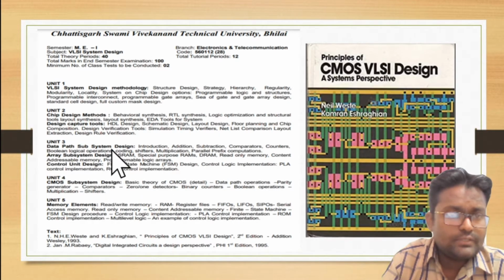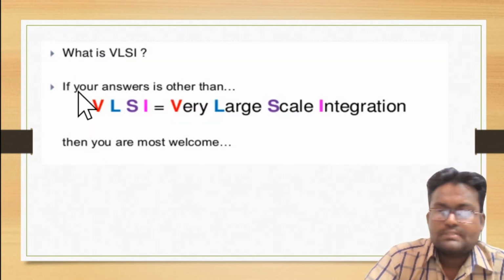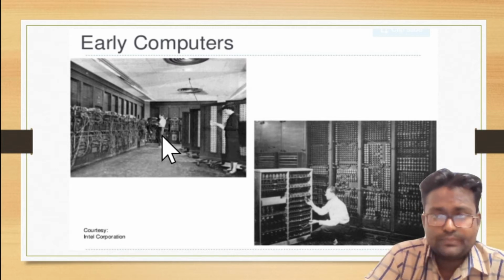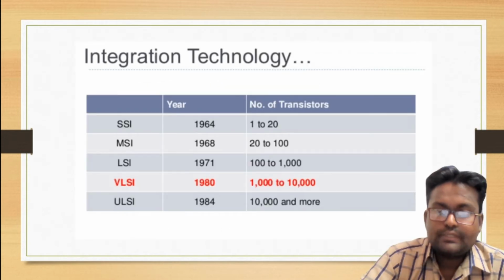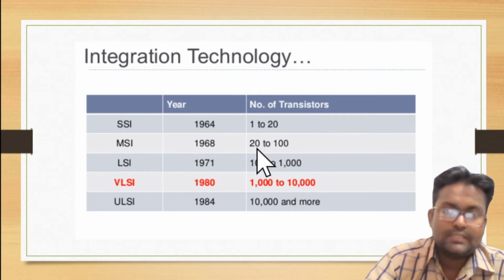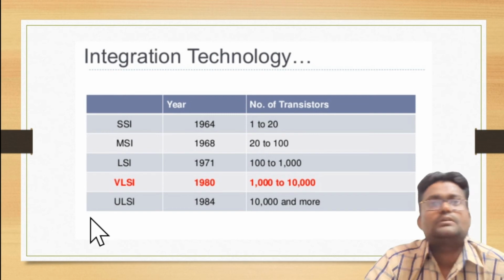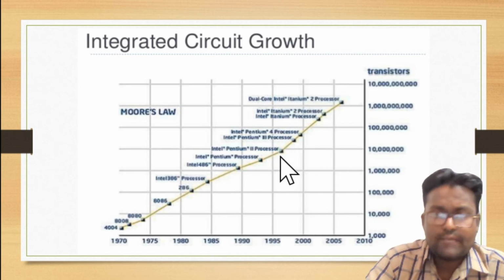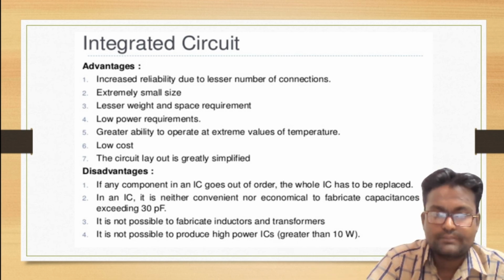VLSI System design (Introduction Class )